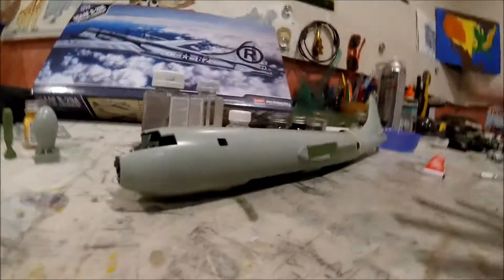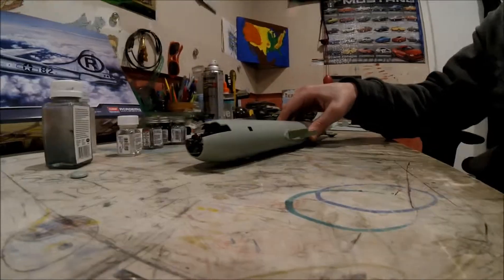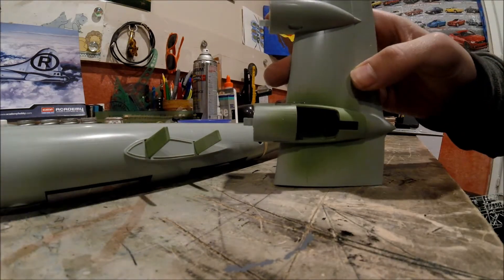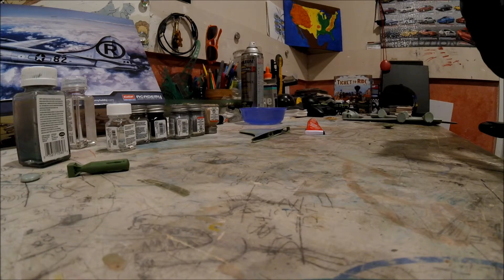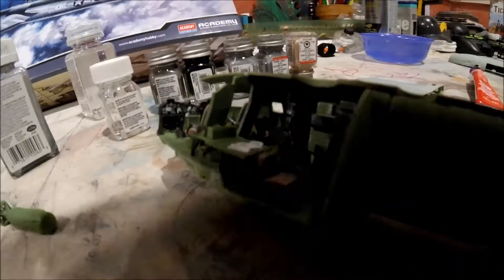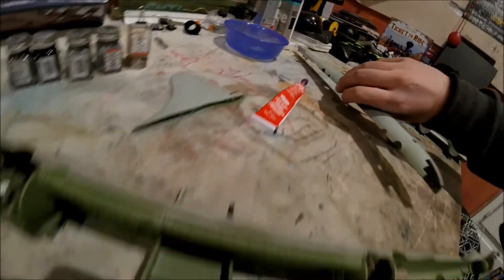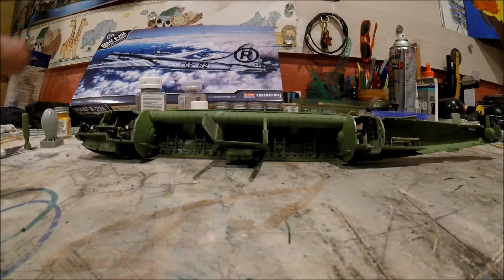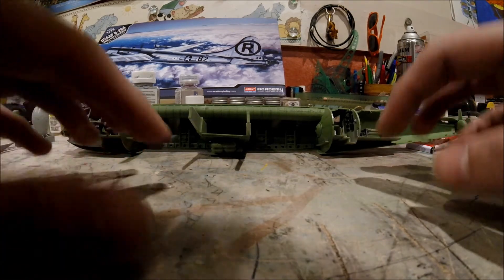B-29 PROJECT!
Yay, a new project once again that i can work for you guys to see. Especially for My Grandma, who got it for me.